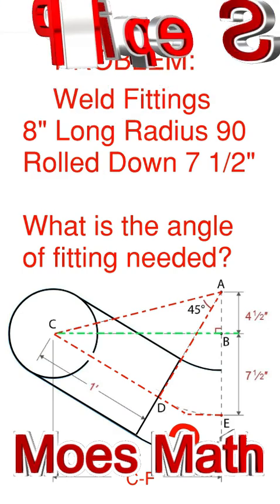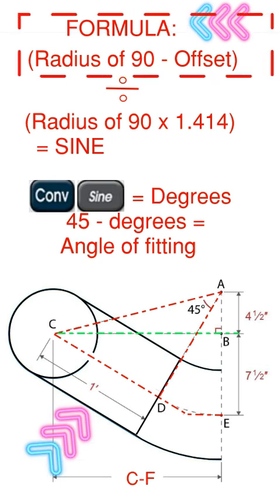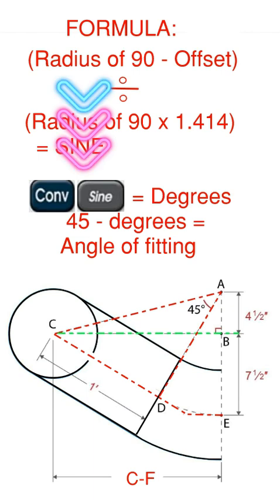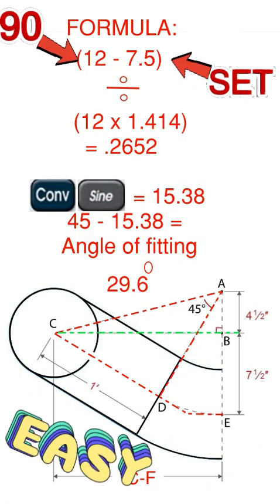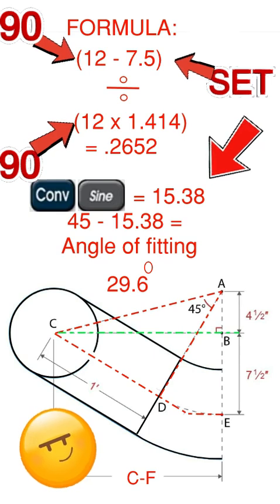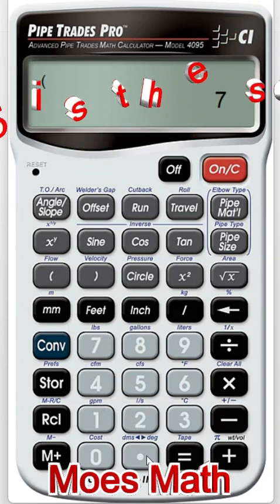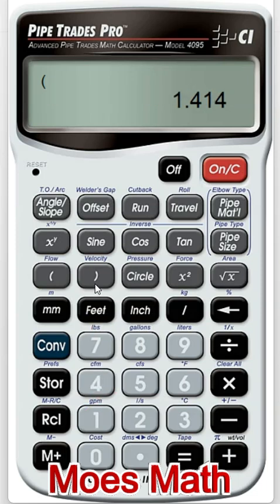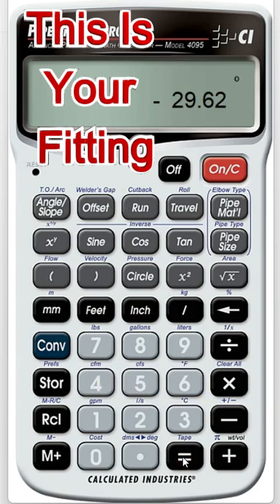Pipefitter Math, Tricky Sets Made Easy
weld fittings ,perpendicular sets fixed elevation when a 45 wont work